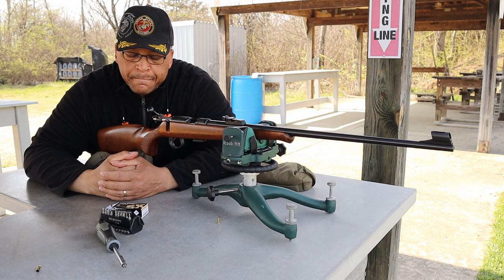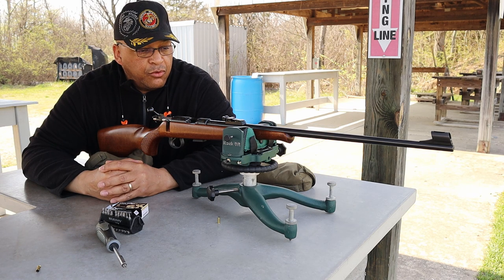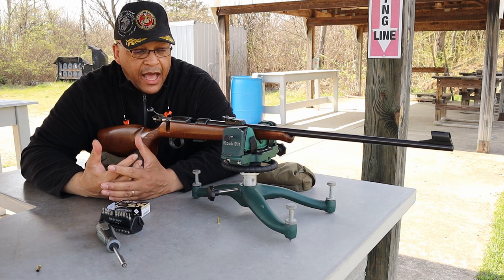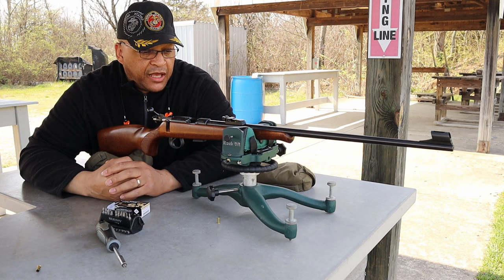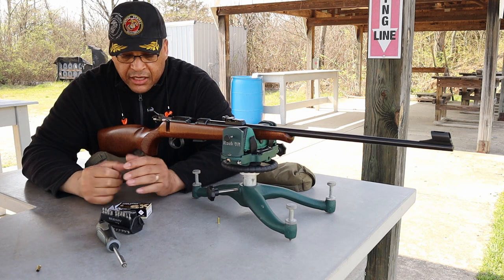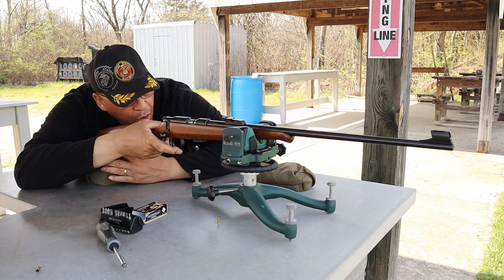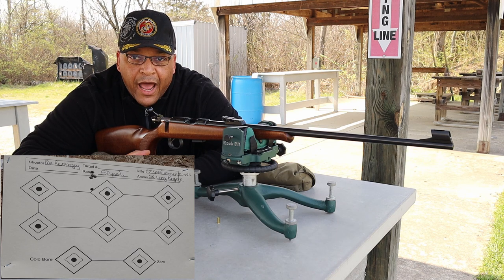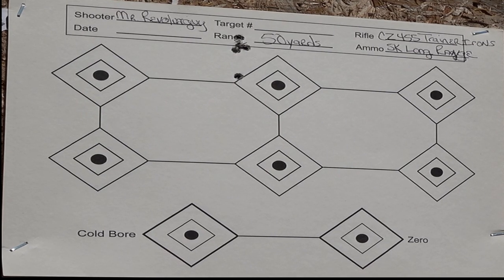CZ455 Trainer -- The Best Iron Sights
As part of the 22LR Callout Challenge over at dayattherange.com. I decided to remove the scope from my CZ 455 Trainer to compete against a few old-porch-dogs over at the reloaders network discord channel.

That thin line 1.9inch target 50 yards away sure is hard to see. But the CZ trainer did boost confidence with that group it shot for any iron sight varmint hunting 50 to 75 yards out.

Should I put the scope back on or leave it off?